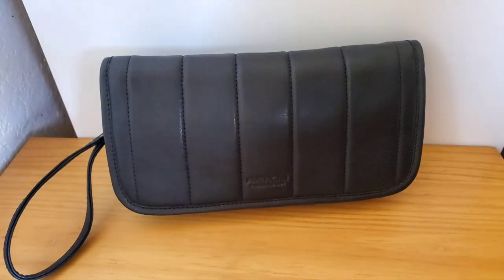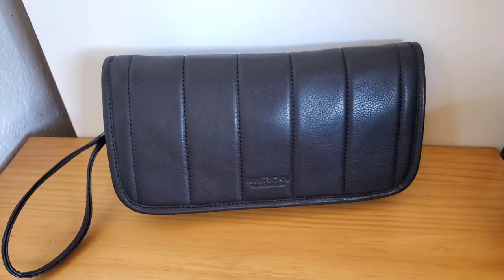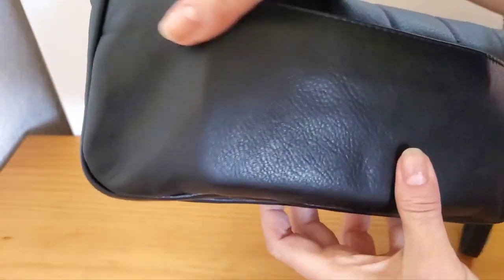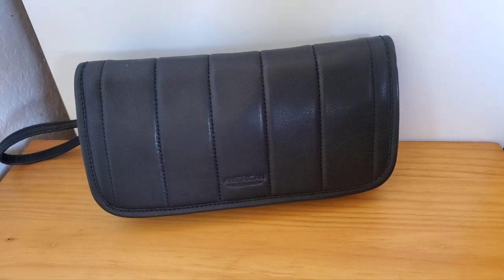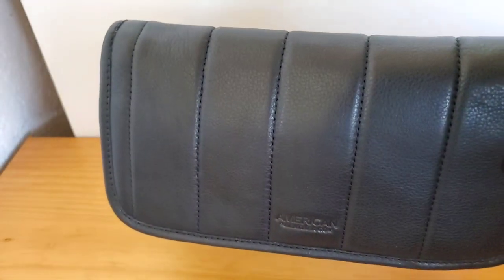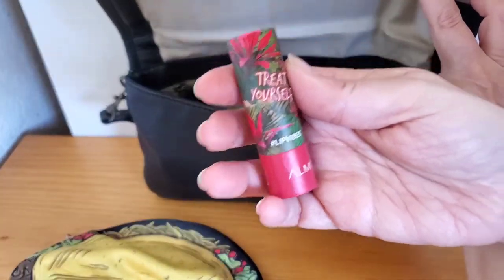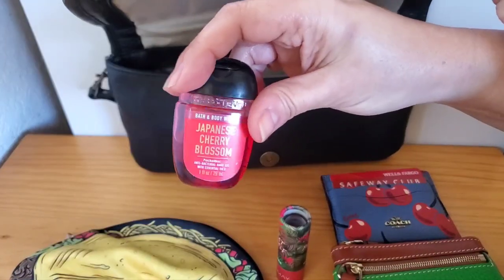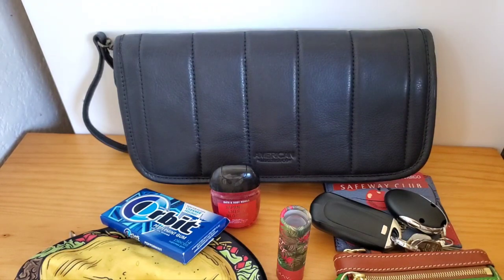What is This GORGEOUS Quilted Leather Clutch Bag? 😍😍😍 American Leather Co. Dayton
This Is the American Leather Co Dayton Oversized Clutch - I know I said “Dalton” In the video, sorry!
This was filmed on my old phone 😉